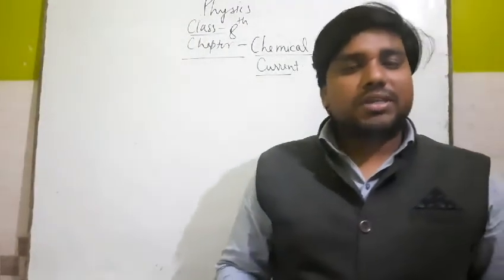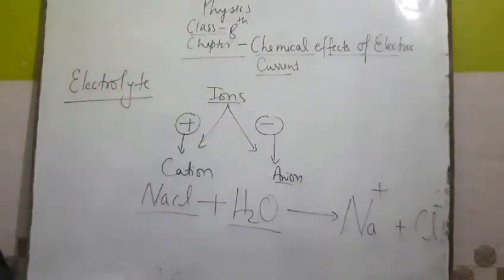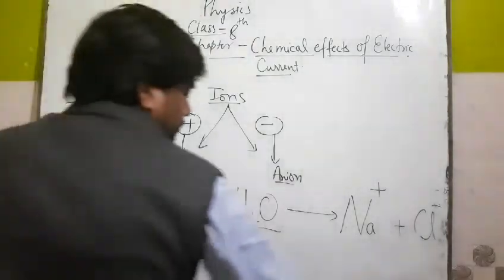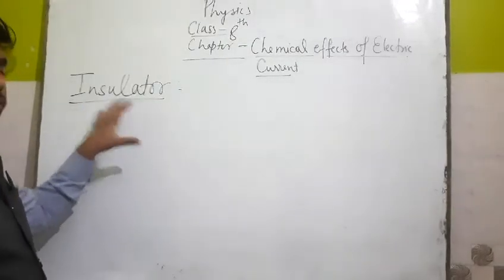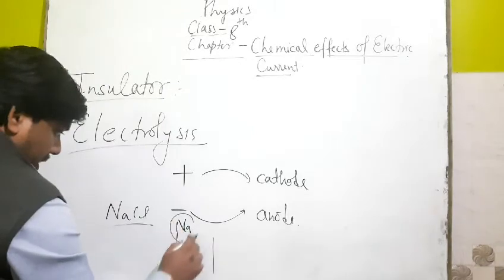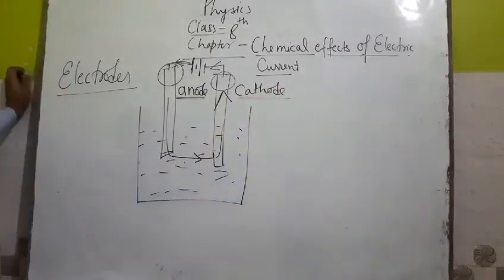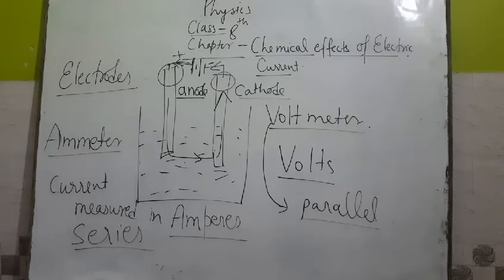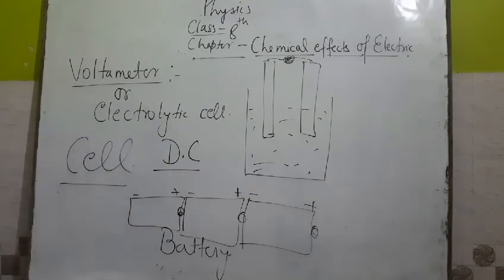CLASS-8th | PHYSICS | Chapter- Chemical effects of electric current | PART-1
Topics- Electrolyte and electrolytic solution, non electrolyte and non electrolyte solution , cation and anions , electrode ,electrolysis, voltmeter, ammeter and voltameter .